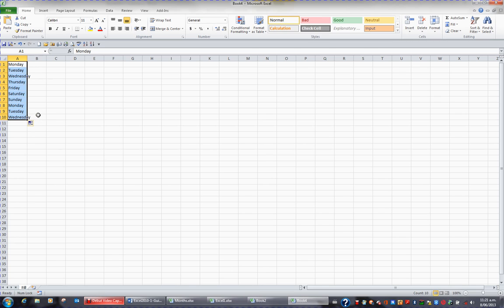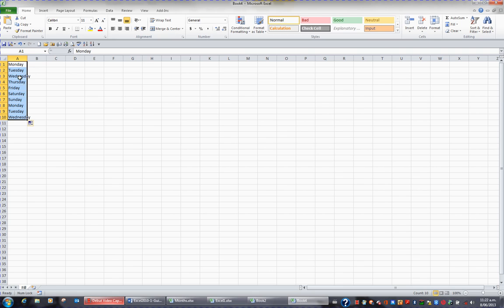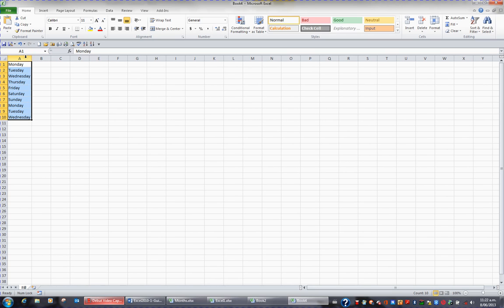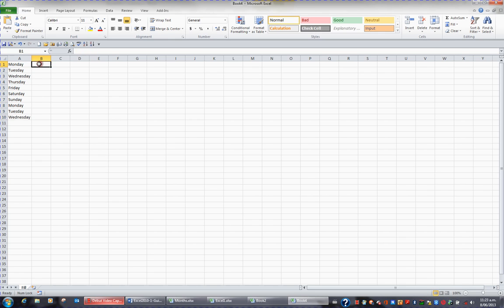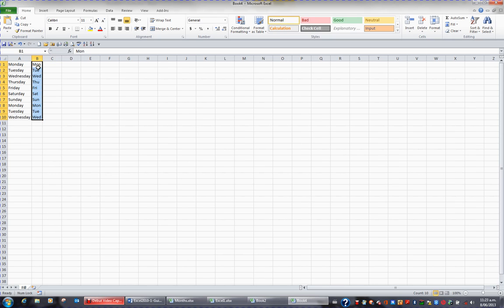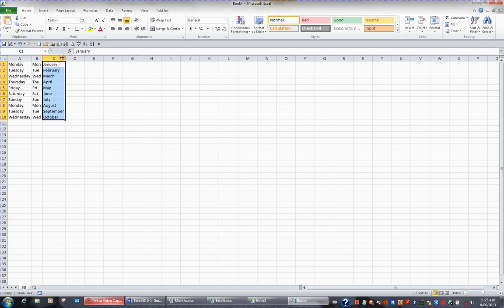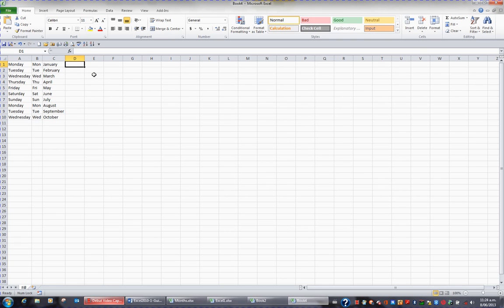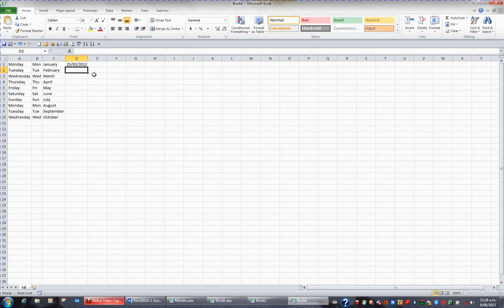Microsoft Excel 2010 Level One Video 16 Fill Series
Microsoft Excel, Videos 16, 17 and 18, Create a new blank workbook, Delete sheets, Rename sheet, AutoFill in all four directions, Best Fit the column width, Autofit column width, days, months, dates, AutoFill that increments by more than one, force series to increment, stop series from incrementing, Create a custom AutoFill @softwaresolutions.